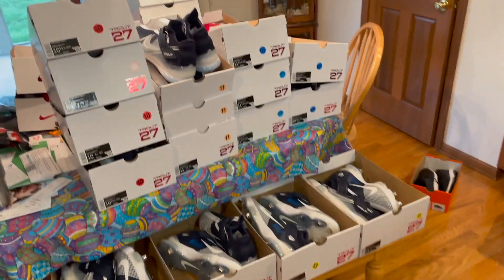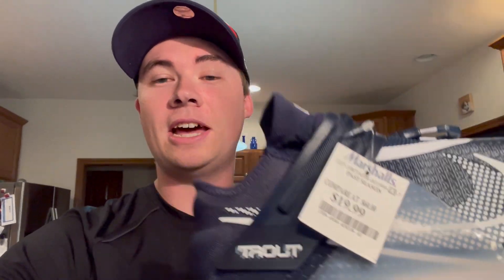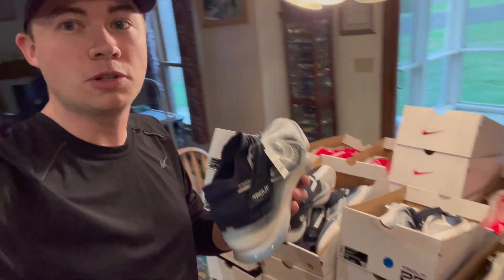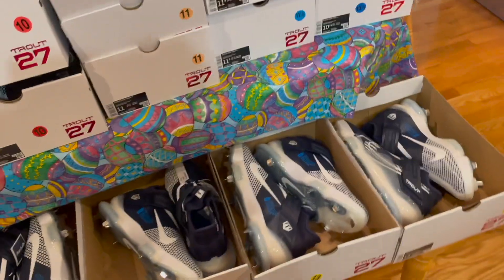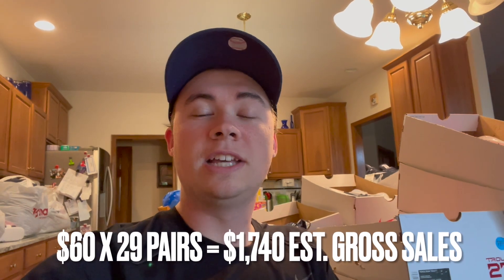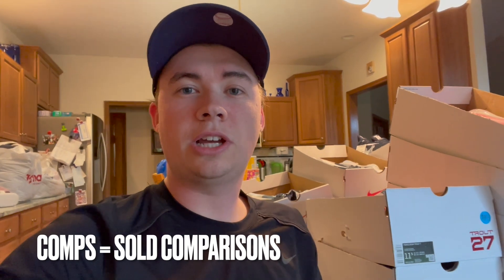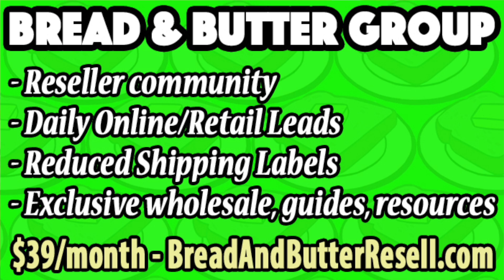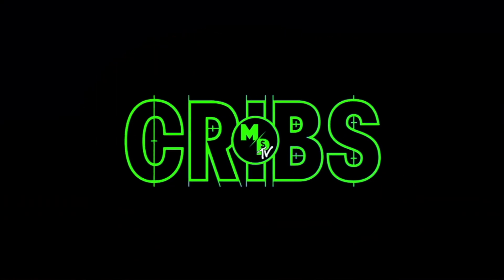Buying Nike Cleats from Marshalls to Resell on eBay | Retail Arbitrage Haul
I hope breaking down the math of a retail arbitrage nike cleats haul was helpful to anyone who struggles with this. Let me know down below what videos you'd like to see more of!

WHAT I USE:
6x9 Poly Mailers
10x12 Poly Mailers